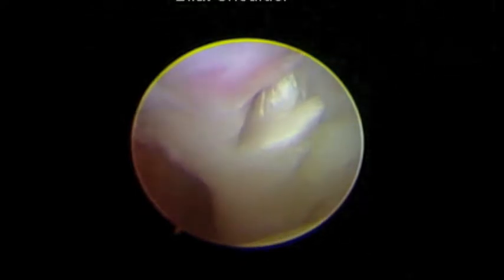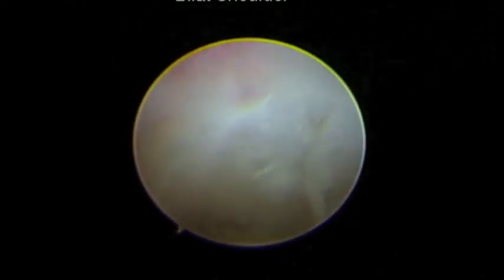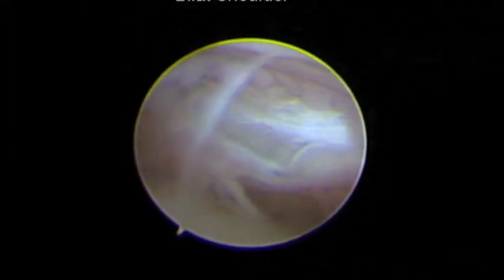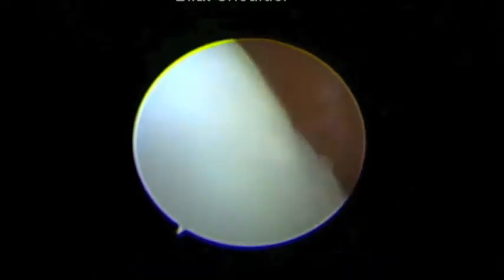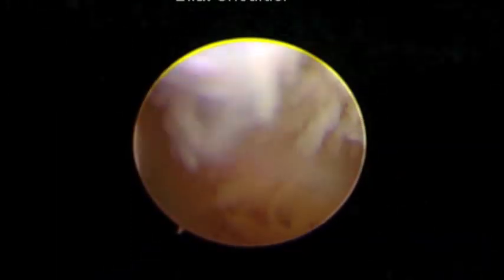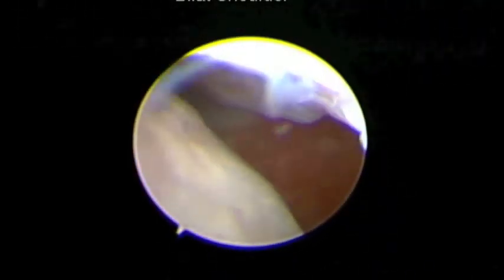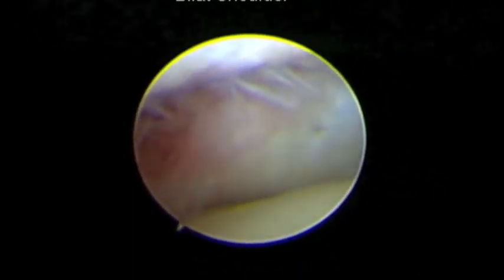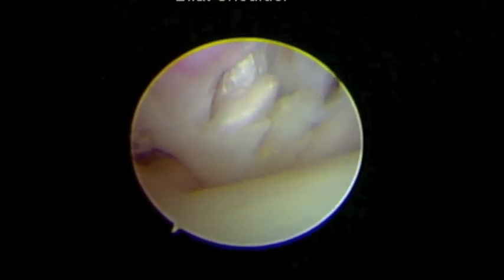Medial Shoulder Syndrome Arthroscopy with Dr. Sherman Canapp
Needle scope preformed at VOSM by Dr. Sherman Canapp on a border collie participating in agility.

1.  Is it only agility dogs?
I see this condition commonly in herding, field trial, fly ball, police / working k9s as well. It's even common in companion canines. We have a paper coming out in 2018 looking at the more than 7,500 working / sporting dogs that presented to VOSM 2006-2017 and the stats are looking unbelievable  (we looked at the most common specific injuries in each group with all detailed variables considered) …..stay tuned, I promise to post the results as soon as the data is complete.

Many are worried about their long term careers in agility and that this will eventually happen to their dog. This is not the case at all. I perform sports medicine annual assessments on national and international World Team level dogs from around the planet almost weekly and the majority are looking great!!!

2.  Is there more information out there on this condition, how to diagnose, treat and prevent?
for our Facebook Live with Susan Garrett. At the end of the day, either chronic repetitive activity with the shoulder going through extension with abduction, or acute severe slipping with the shoulder in extension with abduction. Wet or slippery grass or poor surfaces, hard wood floors/tile etc can contribute to this extreme motion and abnormal biomechanical load to the medial shoulder.